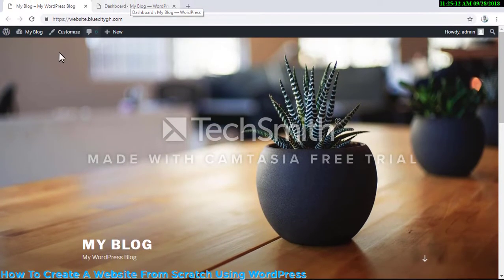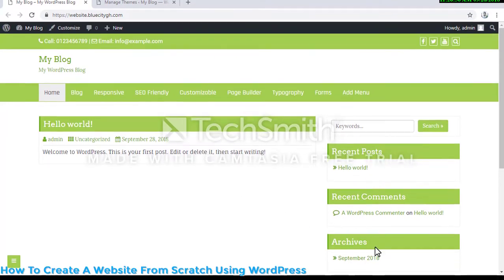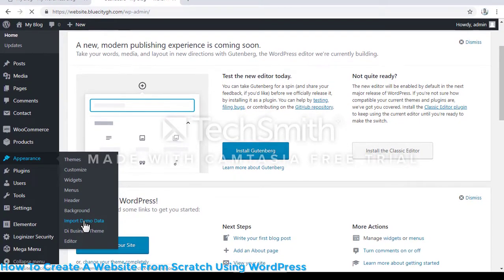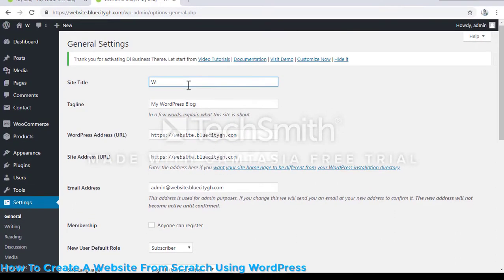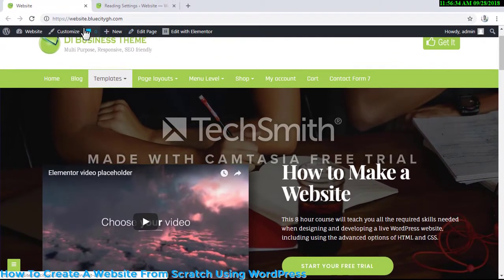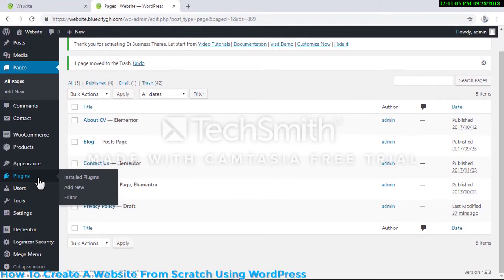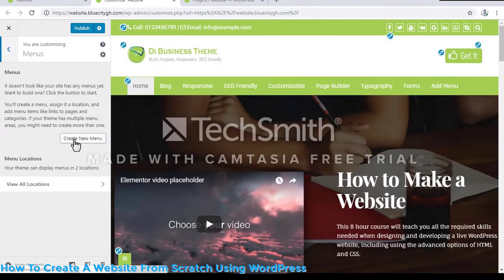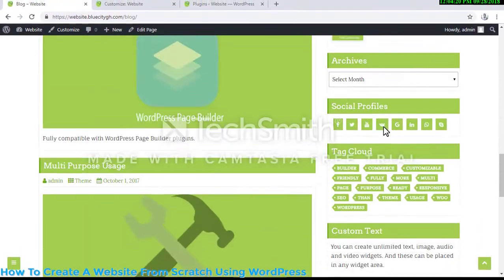How To Create A Beautiful WordPress Blog For Free From Scratch Part One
How To Create A Beautiful Webpress Site For Absolute Free From Scratch Part One.
In this series i will be showing you step by step how to create a beautiful wordpress blog site which you can use to manage your brand.
Step One- We will begin by installing themes and plugins which are all free then configure some of them.
Please Note: I am using the free version of camtasia studio hence you might see their watermark in the background.

for cheap hosting, kindly checkout Hostblast as they offer the cheapest yet comprehensive hosting solutions.

please feel free to suggest any improvement or recommendation.